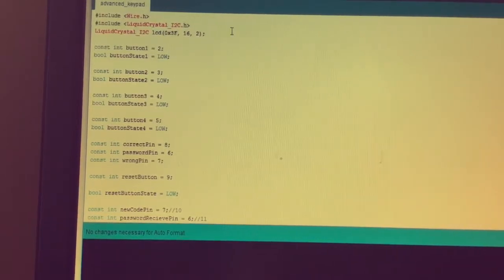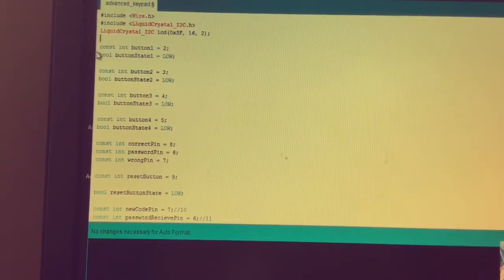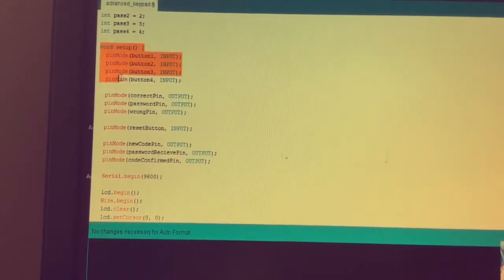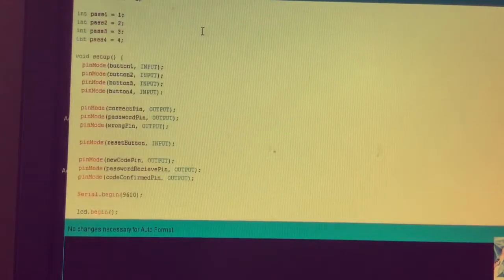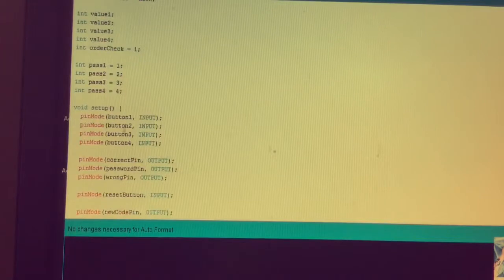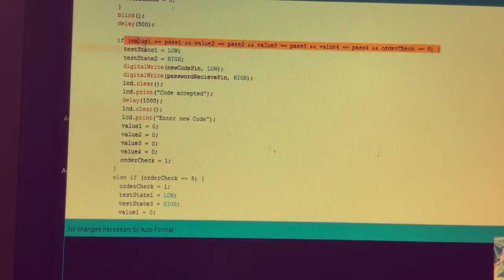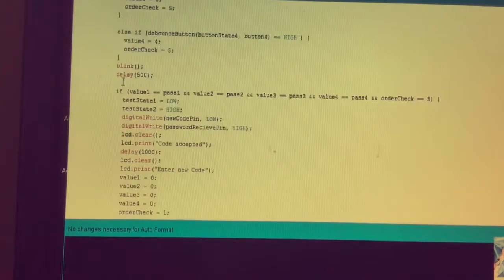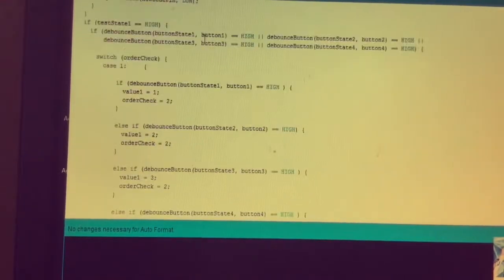Going over advanced keypad code !!